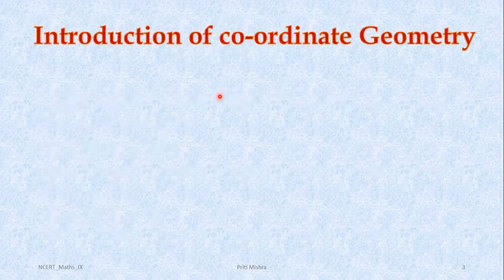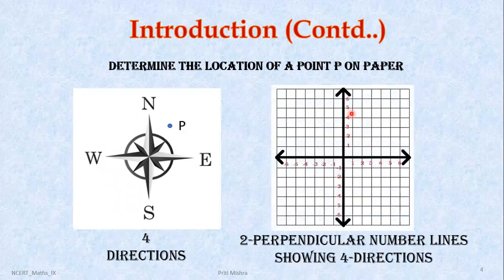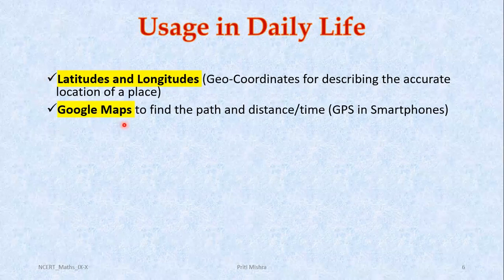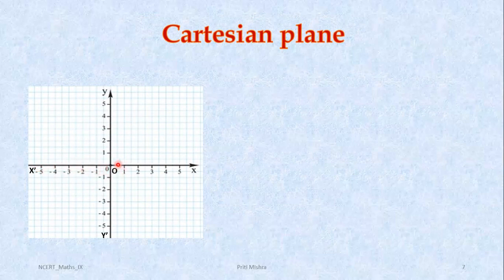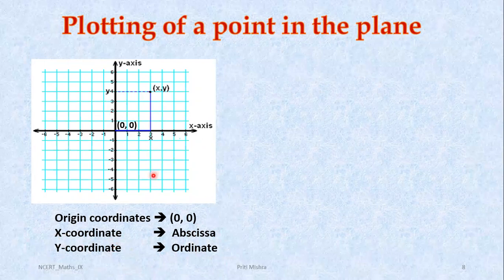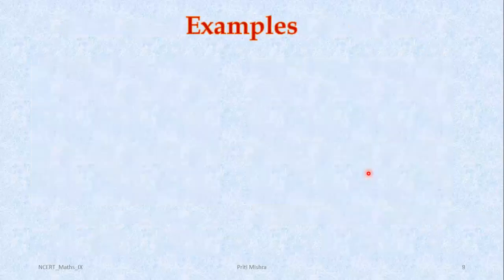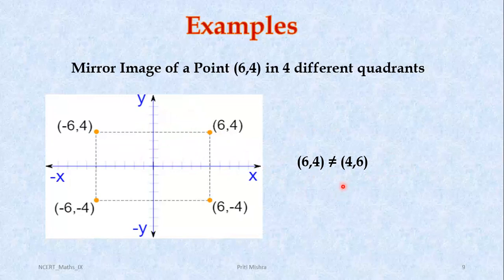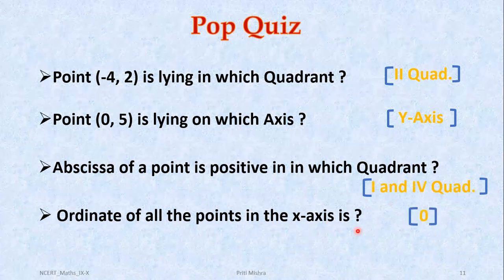CO-ORDINATE GEOMETRY [Class IX]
This Video is covering Introduction of Co-ordinate Geometry, Usage in Daily Life, Cartesian Plane, Plotting of a point along with examples and Pop Quiz. Please refer all contents of Chapter 2 of polynomials for Class IX through below links (coordinate geometry class 9)..